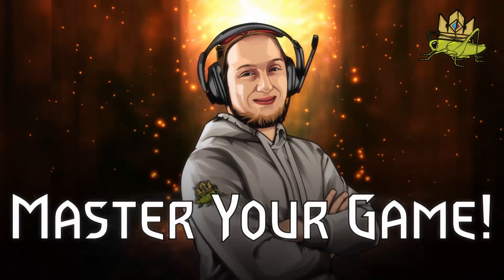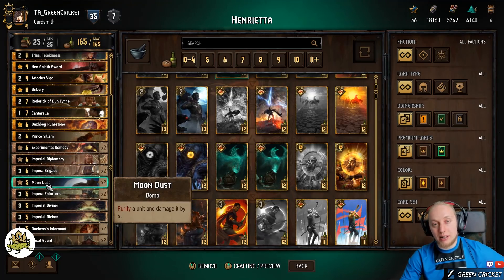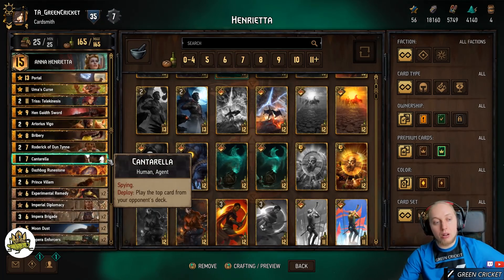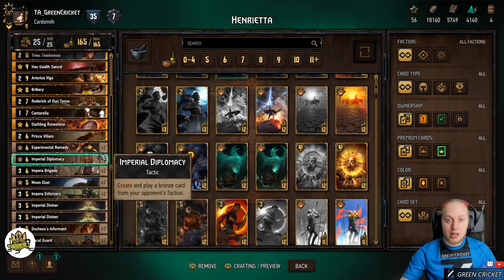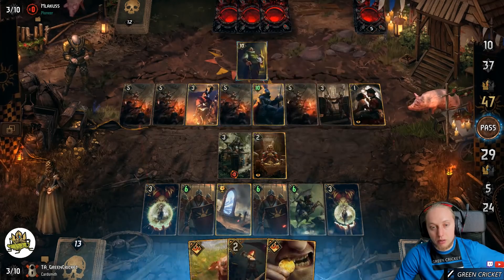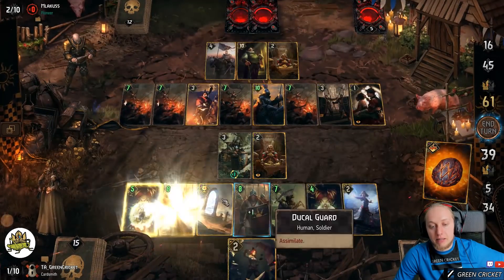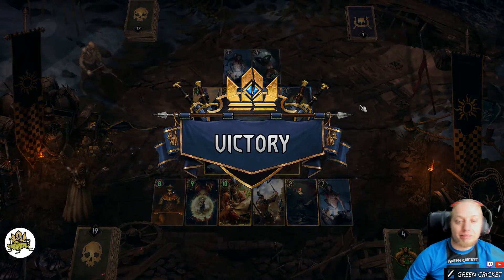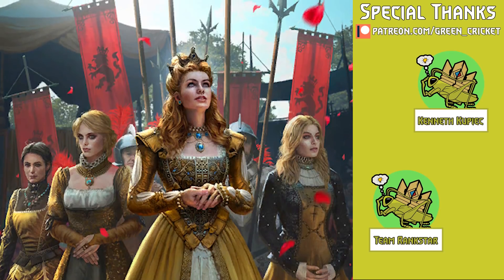Gwent Crimson Curse deck guide - Assimilate (Anna Henrietta)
Play the deck of your opponents against them, while you get extra points for Assimilate and Spies.
In this Anna Henrietta Assimilate Gwent Guide we're looking at an engine driven deck that plays differently each match.

I'm streaming Monday to Thursday over at Twitch, starting at 14:00 CET

Decklists of all my decks can be found in our Cricket Swarm Discord

I'm also on Twitter if you wanna get in touch personally